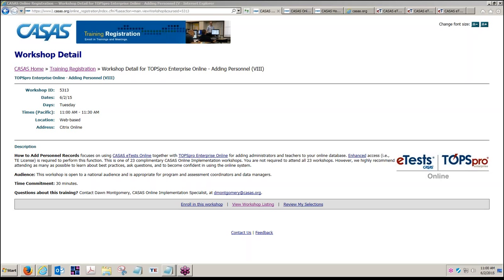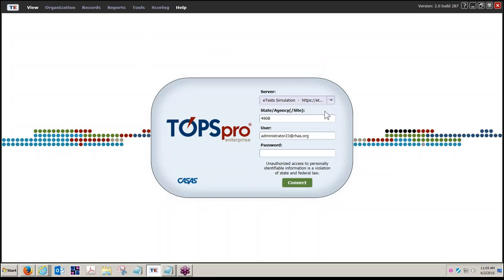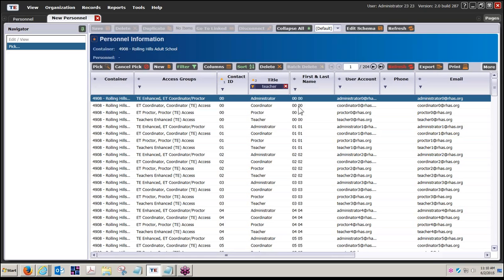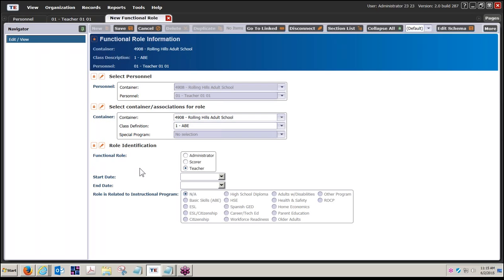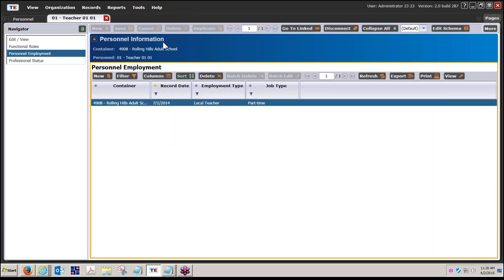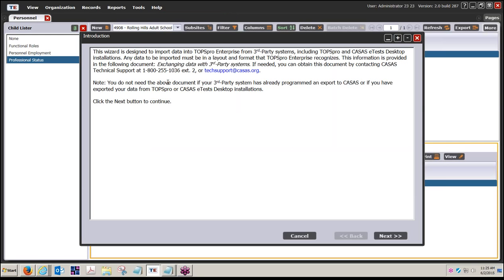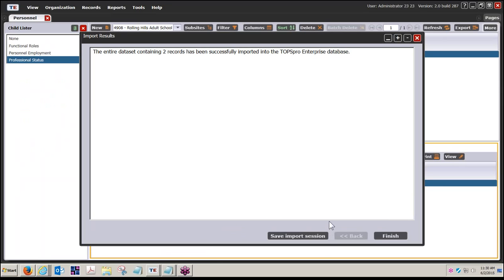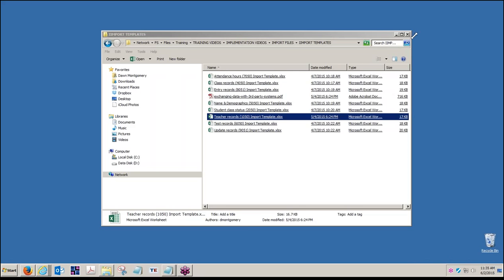20 - How to Add Personnel Records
Online Training: How to Add Personnel Records